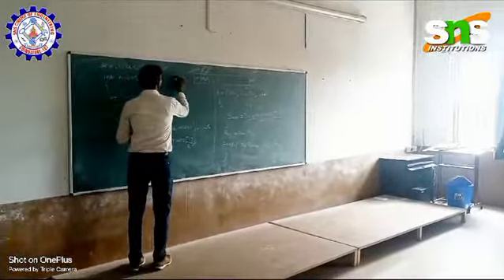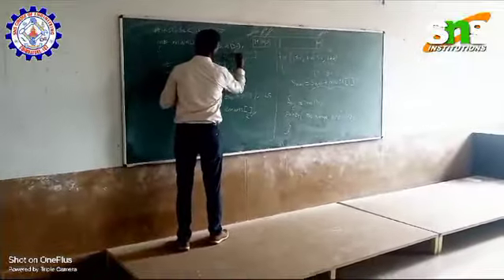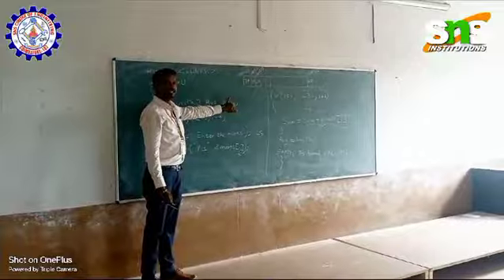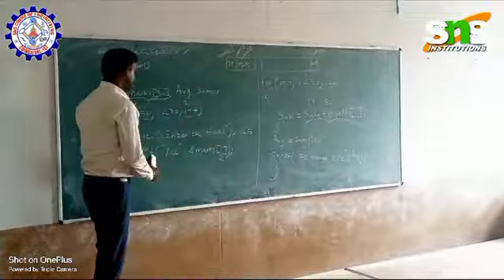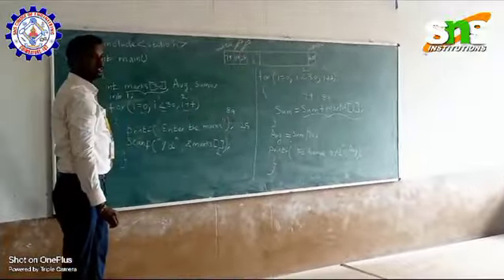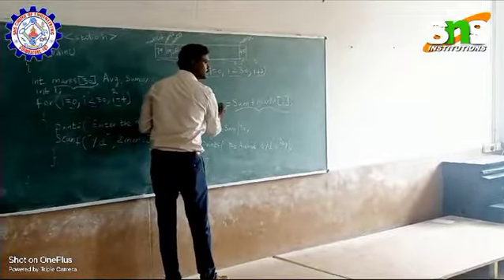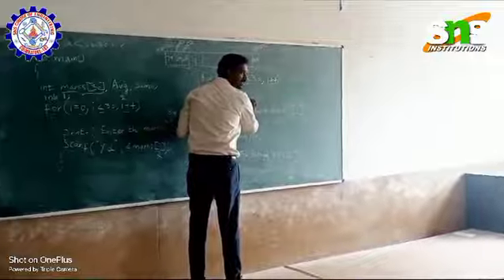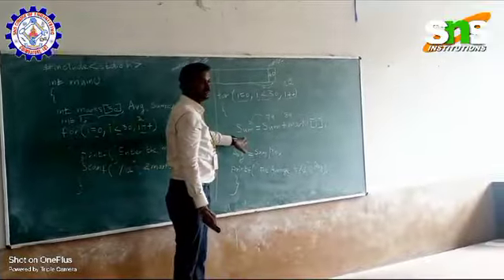Array Example - | Dr. N. Rathina Kumar / AP / AI & DS | SNS Institutions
An array is a data structure that holds a collection of elements, typically of the same type, in a fixed-size, ordered manner.